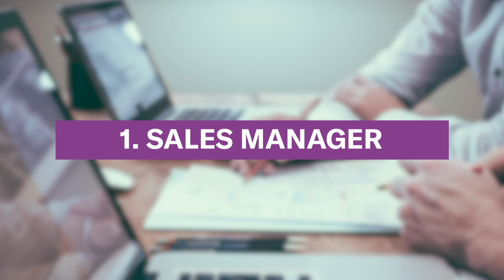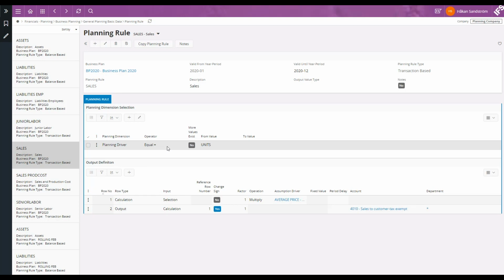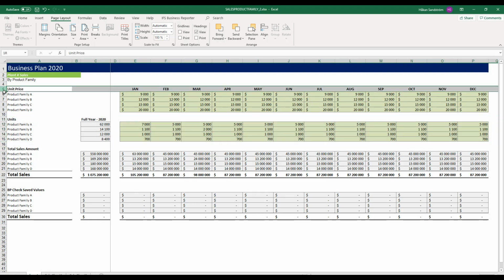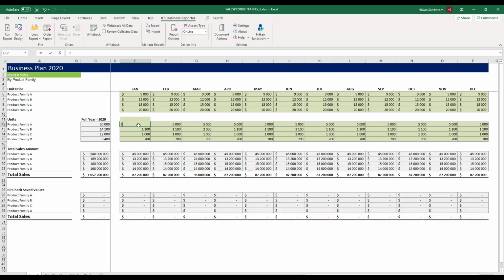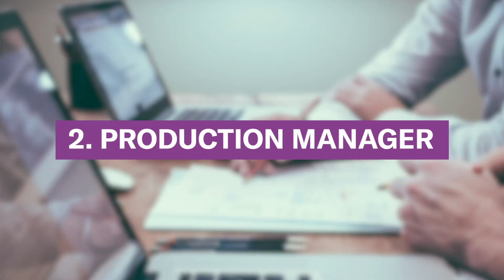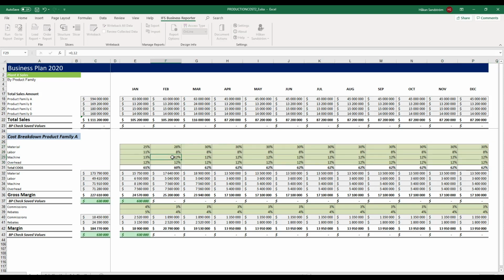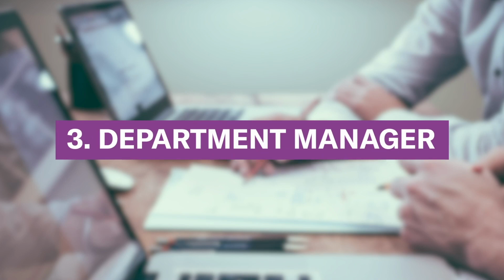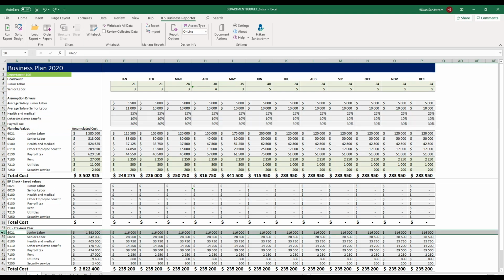IFS Insider: Demand Driven Financial Planning in Business Planning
This IFS Insider video will show examples on how demand driven financial planning can be used for different roles in an organization. By using the IFS financial planning module Business Planning, in combination with the reporting tool Business Reporter, there are many more adaptive planning capabilities with centralized rules available for all users during the full planning process.